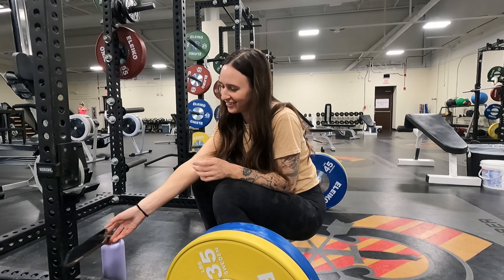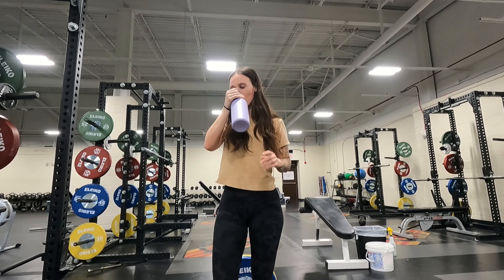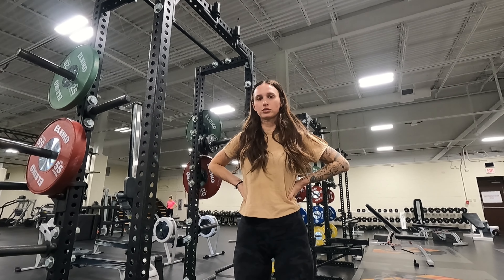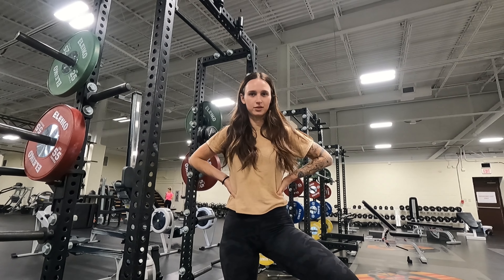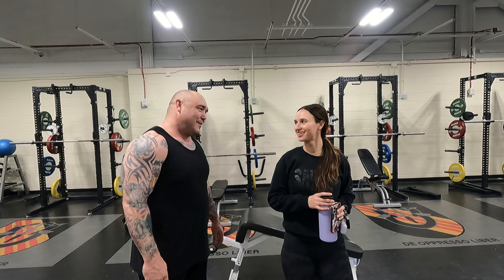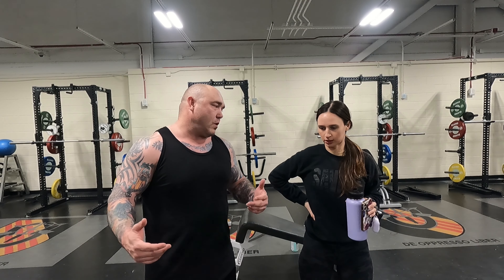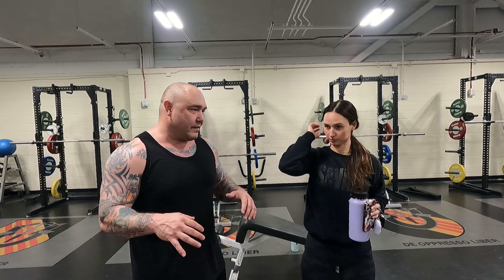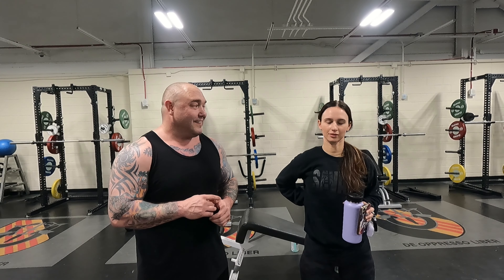Fit Chick Tries Powerlifting Workout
I know there are some errors in the film and it glitches in a few points. I rendered this video three times to try to correct for it, but for a reason unknown to me, the issue persists.

This is my friend Kayla. She and I work together, and among our friends we were discussing training methods. She does more of the "fit chick" style of training, and I mean no disrespect. She tends to hit lower weights and higher reps, so I thought it would be fun to try a "powerlifting" workout. She was a sport about it, and ended up really impressing me with how tough she is. There are a lot of guys I've trained with whom I think less of than I think of Kayla. I respect her drive and how tough she is.

Train Despite

I use these products in my filming.
octo tripod

Rode go Wireless
Lavaliere mic